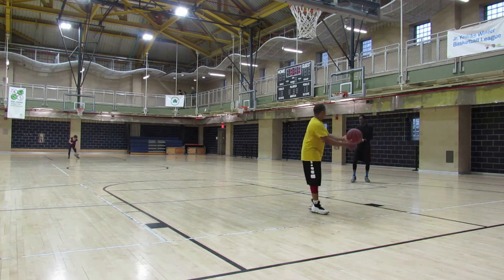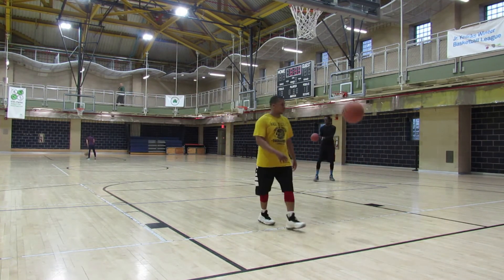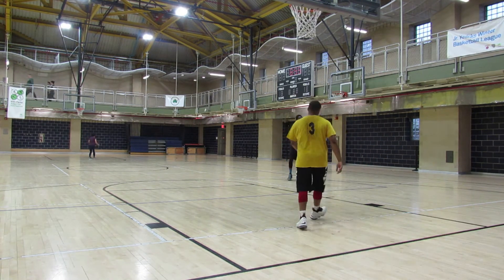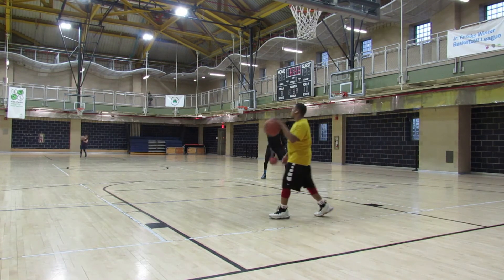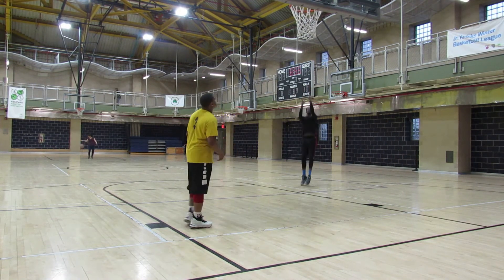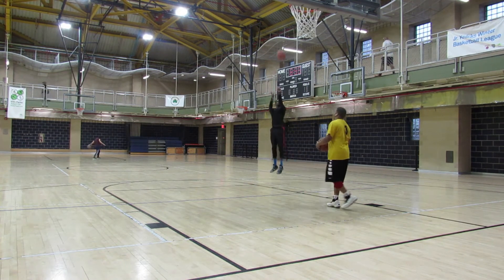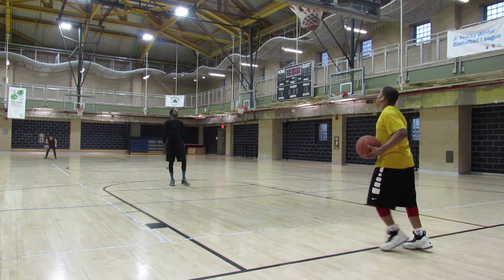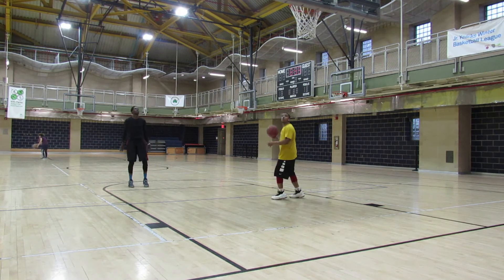EASY Basketball Shooting Drill With 2 Balls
Easy basketball shooting drill

This is an easy basketball shooting drill you can do with someone to increase your jumpshot. All you need is one other person and another ball. Repetition is the key to developing a good jumpshot so this easy drill will help you get many shots up. You each basically take turns shooting and making shots with increasing intervals of 10s.

1WayUp